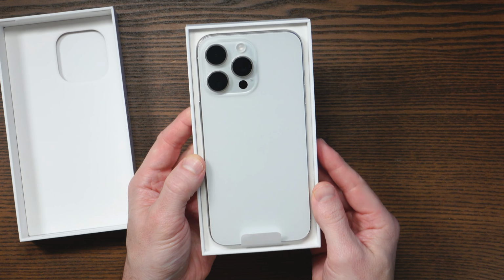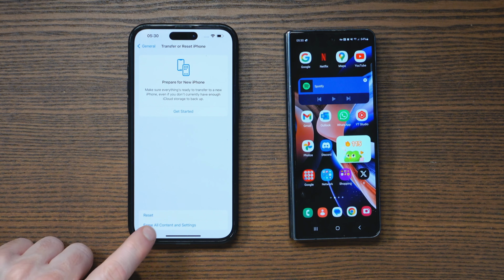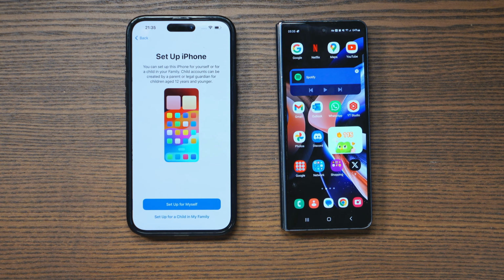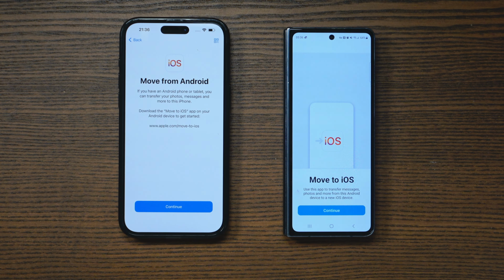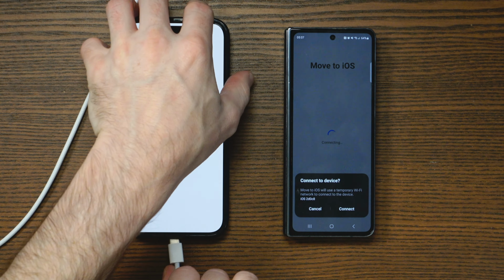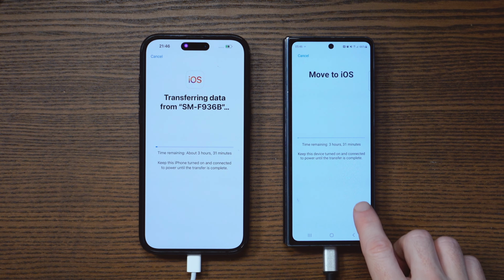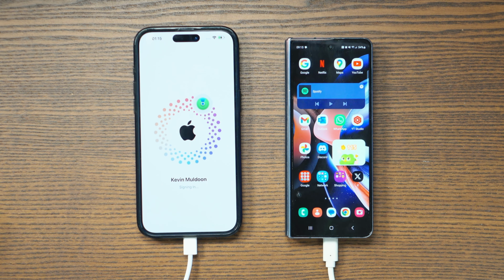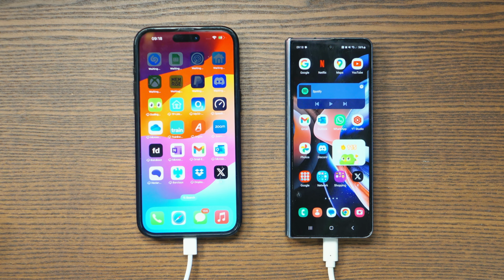How to Move From Android to iPhone Using Move to iOS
A simple tutorial that shows how to migrate your data from Android to iOS using the "Move to iOS" application.

00:00 - Introduction
00:40 - Resetting your iPhone (Optional)
01:00 - Transfer your data